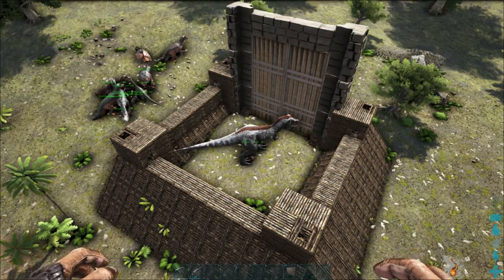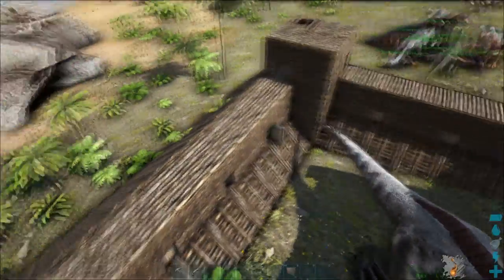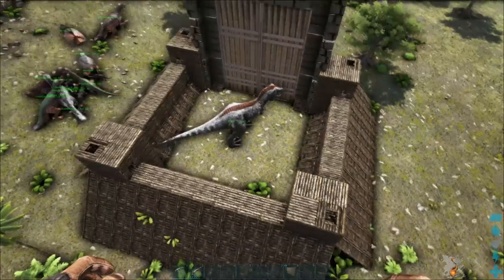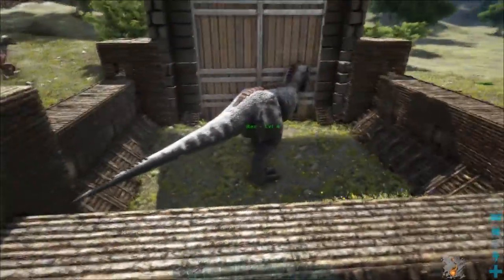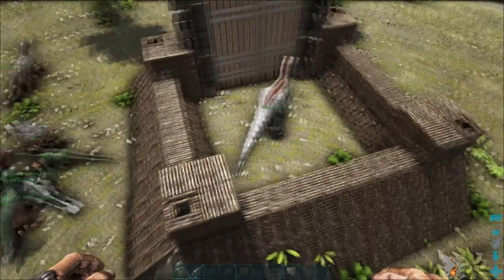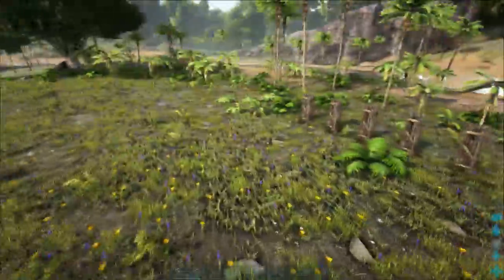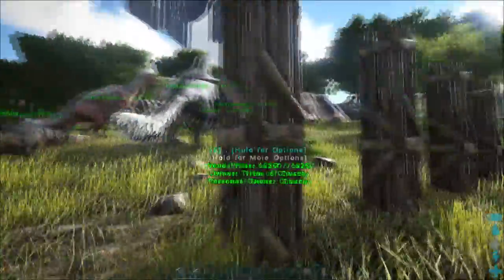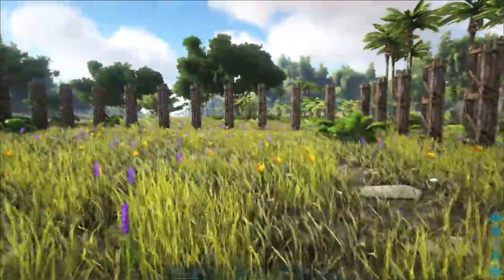Dinosaur Taming Pen and Trap (Part 2 of 5: Construction) in Ark Survival Evolved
This is a recording of me working out as I go along, and building through trial and error, my first attempt at a structure that can be used as a dinosaur trap and taming pen in the game Ark: Survival Evolved. This has been split into 5 videos, the first one being a tour of the pen/trap and the other 4 being the actual design and construction of the structure.

This was inspired by the creation of a pen/trap by a friend of mine, Mats Stenberg way back when we first got into Ark. His creation was pretty cool, mine is wayyyy OTT :)